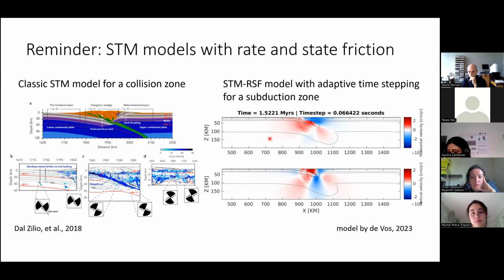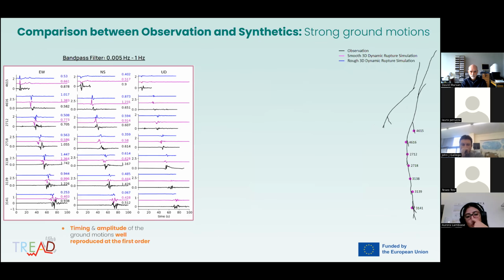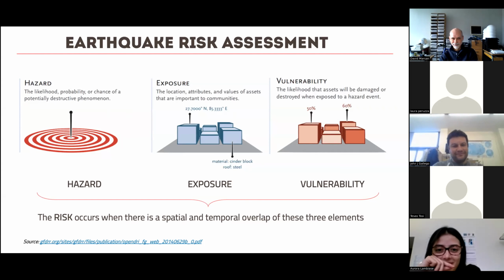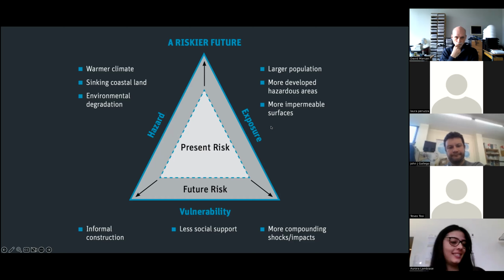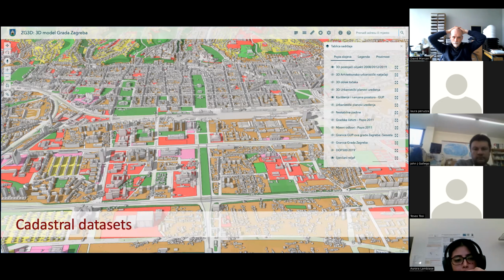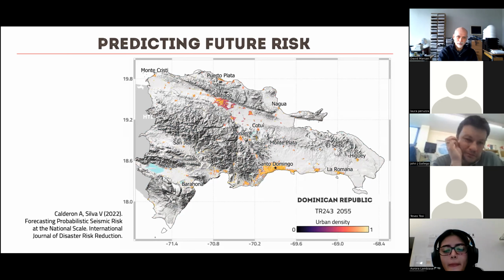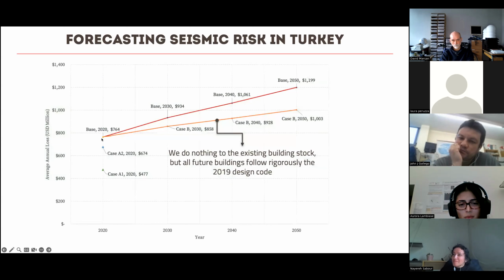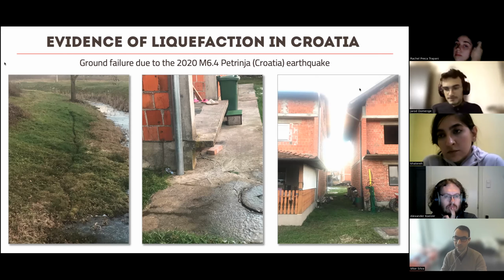Lecture #5: Global Earthquake Loss Assessment: from Rupture to Risk, by Vitor Silva